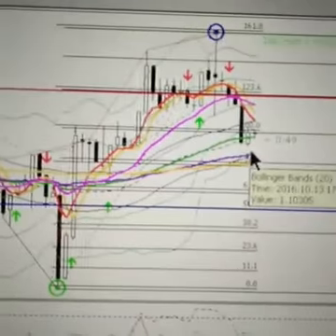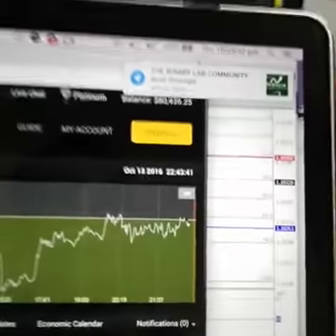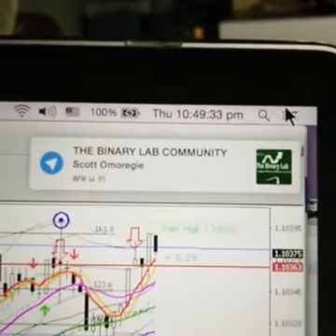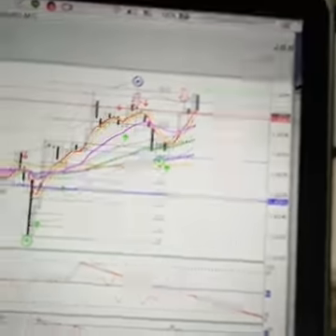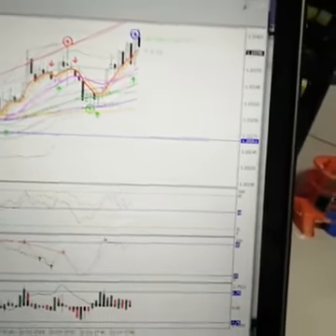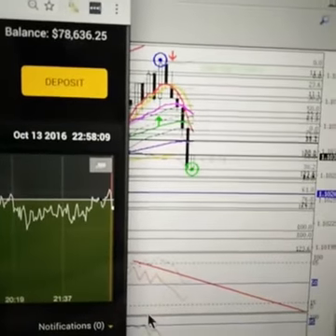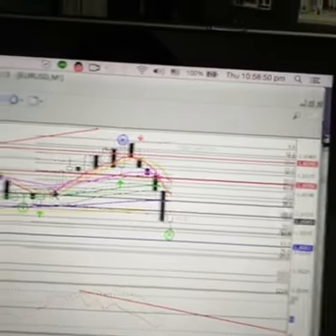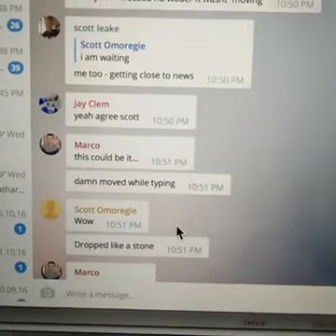Made $2408 on Two Binary Option LIVE Trades on FB Live Stream!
binary-lab/. Here's a repost of a fblive video i made yesterday where I took 2 binaryoption trades live and made $2408 in 20mins. Watch this video as I think aloud and share with you my thought processes in making these trades.

This is but a teaser of what you guys get as part of Recommended Binary Broker:
binary Lab. In the Recommended Binary Broker:
binary Lab, I do daily live webinars where I explain everything in detail, ground up, and even Q&A, so that you learn how to trade consistently with my group. Binary Broker
binary-lab

Check out my FB page for some of my other binaryoptions highlights this week! Feel free to write me there too!

Good trading!

Julian Wong